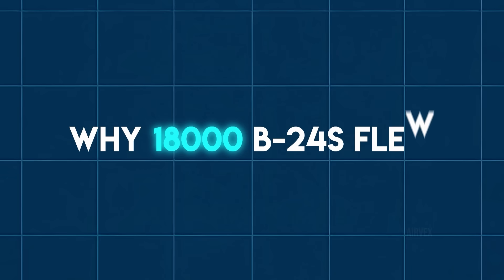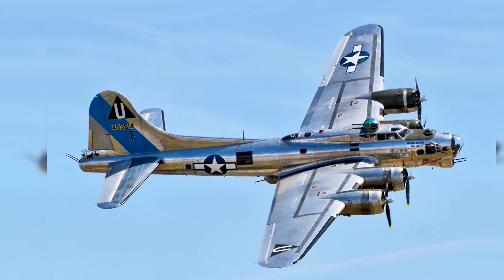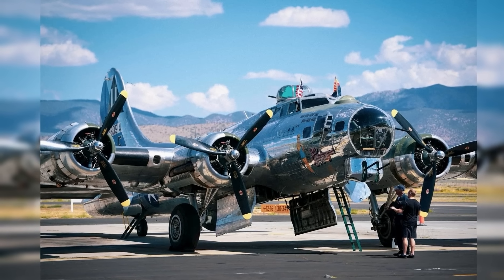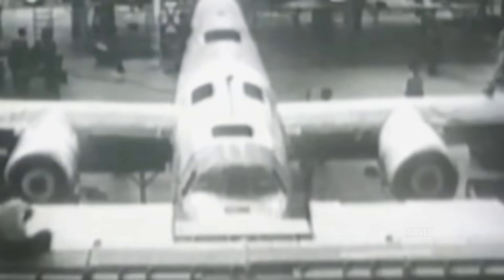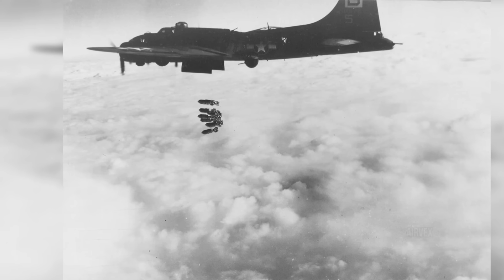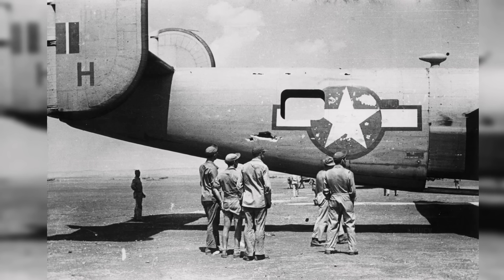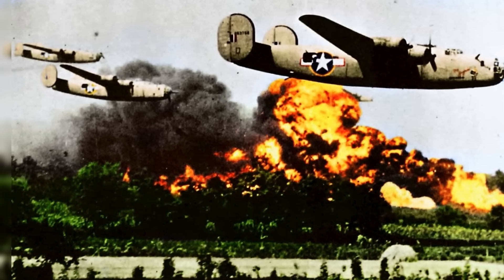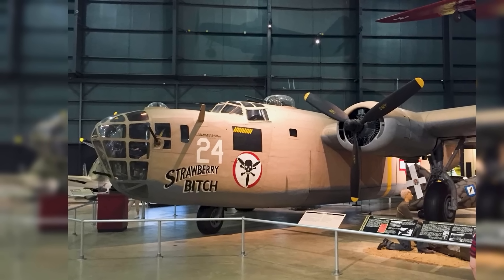Why 18,000 B-24s Flew With the Wrong Wing for Combat?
In 1938, American aviation stood at a crossroads. Bombers could deliver heavy payloads, but not to the targets that mattered most. Europe’s industrial heartlands and Japan’s island fortresses lay just out of reach. Into this crisis stepped an aircraft that promised to rewrite the rules: faster, higher, and nearly twice the range of its rival. On paper, it looked like the answer to every general’s prayers. But beneath its sleek lines hid a gamble so extreme that even its own engineers doubted it could survive real combat. The question that lingered was simple: had America built a miracle… or a trap?

00:00 - What made miracle wings deadly traps?
00:35 - Why did engineers reject their own design?
01:29 - What made existing bombers useless?
02:26 - How did politics nearly kill the program?
03:18 - Could physics solve the impossible equation?
04:08 - Why choose death over safety in design?
05:03 - What secret did Davis refuse to reveal?
05:55 - How many crews died in testing crashes?
06:44 - When did impossible data shock engineers?
07:33 - What disaster actually saved the program?
08:28 - Why was it called a flying gas station?
09:27 - How fast could a bomber really fly?
10:23 - What price did elegance demand?
11:20 - Why did the first mission end badly?
12:15 - Where did the wrong wing find success?
13:14 - How did fragile wings survive tree-top hell?
14:20 - Did more crews die for victory?